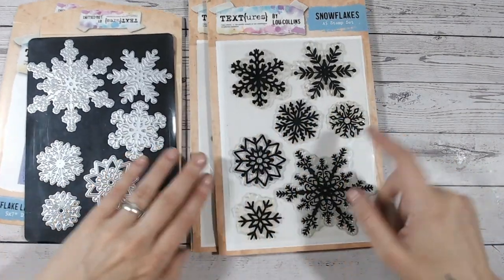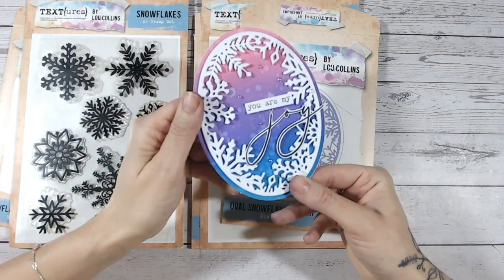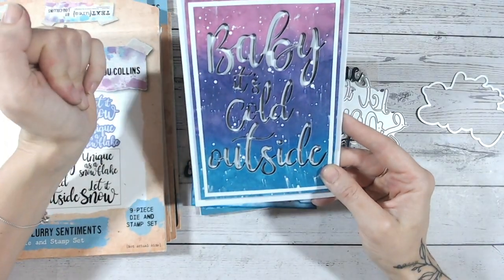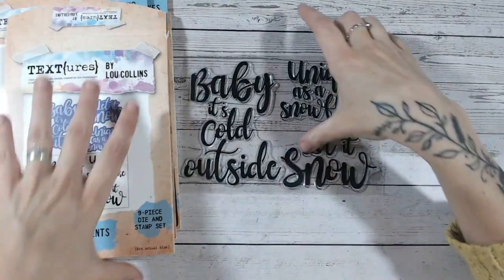NEW Papercraft Collection!! ❄️ TEXT{ures} Snow Flurry PLUS Card Making tutorial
This new cardmaking collection consists of dies and stamps to build beautiful handmade greeting cards, whatever your skill level.

Thank you for joining me on my channel. I hope you enjoy this video.